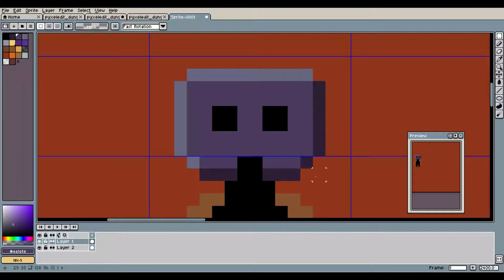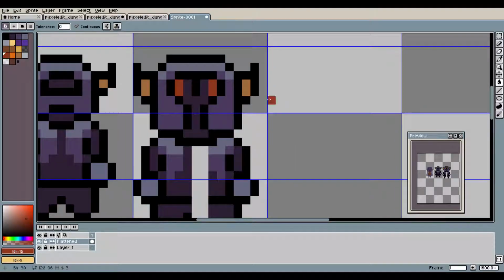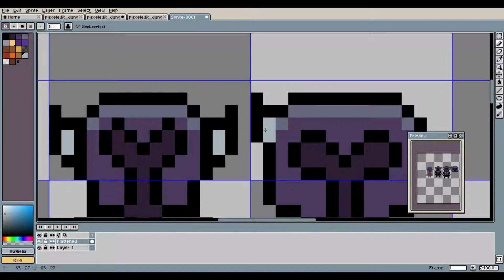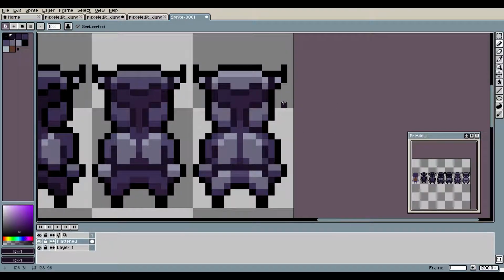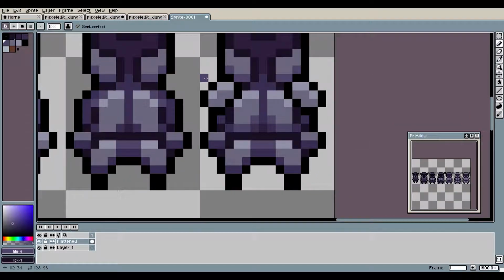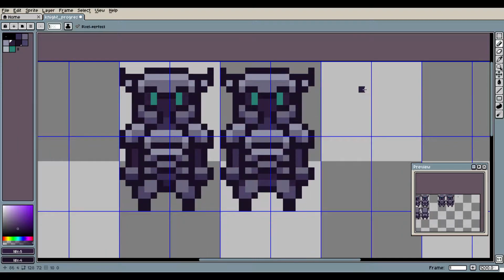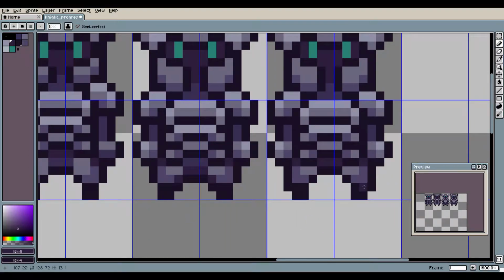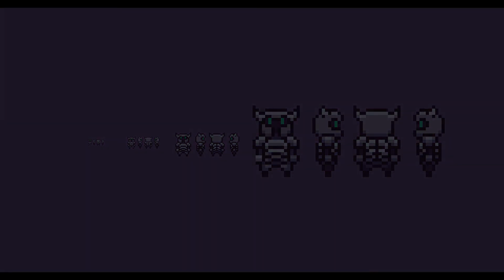Weekly Pixels: Dungeon Knight! Timelapse and Commentary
Episode four brings us back to the dungeon!

This is a continuation of the very first episode of Weekly Pixels. In this episode I wanted to create a knight character to go with my dungeon tileset.

An interesting aspect about my process for this episode is that I did a kind of "iterative spriting" in order to get from start to finish, and create a decent looking sprite. I talk about this a bit in the video, but basically it involves drawing the same thing over and over again, with minor changes and improvements until you get to a product you like.

Next episode will likely be about the process of animating the knight in basic movement animations.

I spent around 2 hours making the knight sprites for this video.

Programs used: Aseprite and Hitfilm Express.